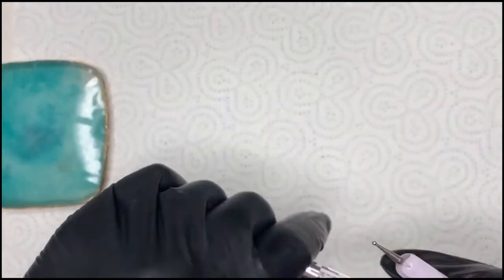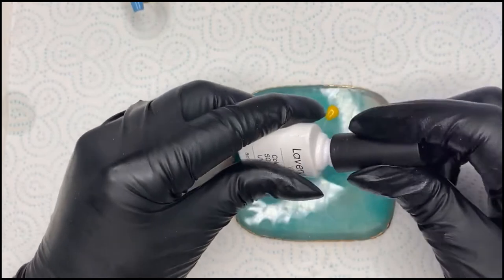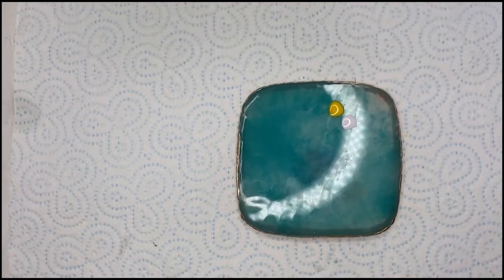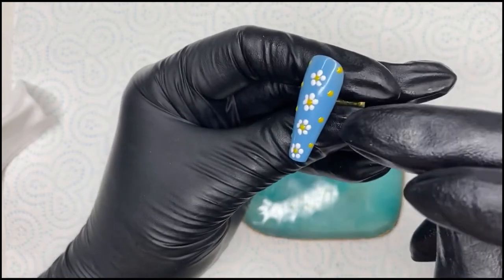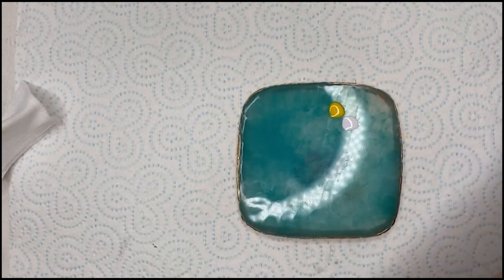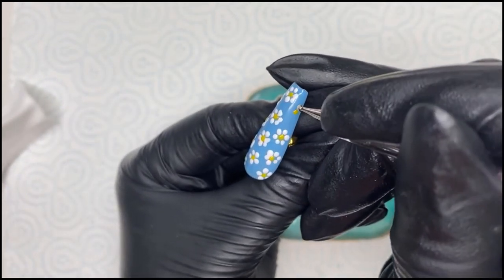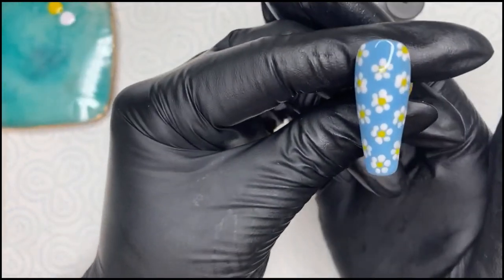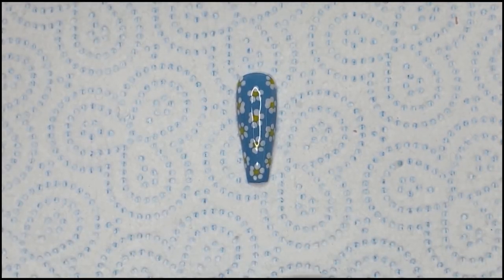Daisy Nail Art With Gel Polish | Easy DIY Daisies | Nail Art For Beginners | At Home Nail Design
In this video I am showing you how to create a super easy cute daisy design. DIY home users will be able to do this easily!
If you have any techniques you are struggling with, or you would like to cover in the future, then please leave a comment in the box below

I am also a Nail Technician as well as a Nail Artist and you can “like” my facebook page and see all my work

A video review and application tutorial of the new Chrome Powder Magic Pens. Super easy to use at home also for an effective result 🤩

Products Featured in this video:
Dotting Tools
Lavender Violets Air Blue D132
Lavender Violets Blazing Yellow D123
Lavender Violets Bright White D139

I invite you to share your own nail design photos with me on Instagram with the hashtag